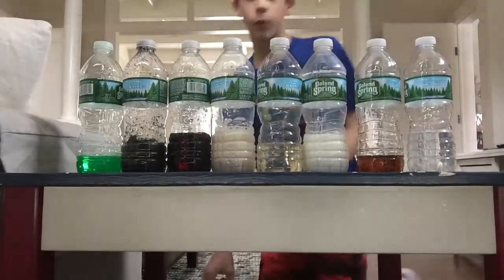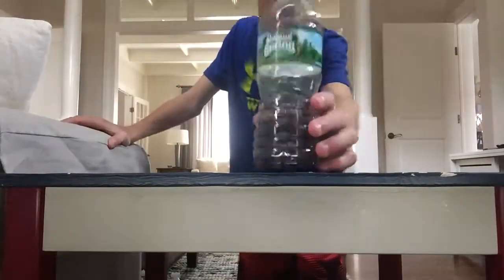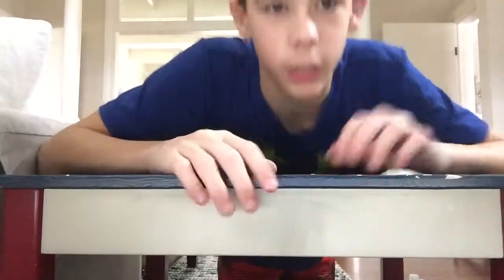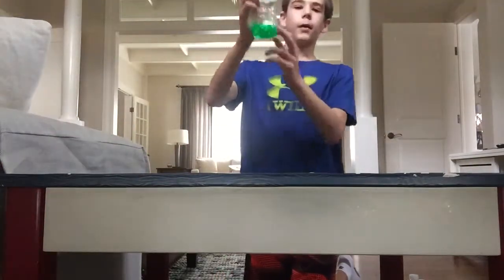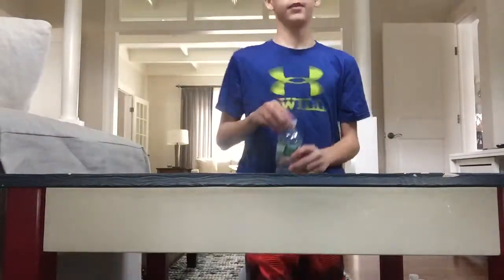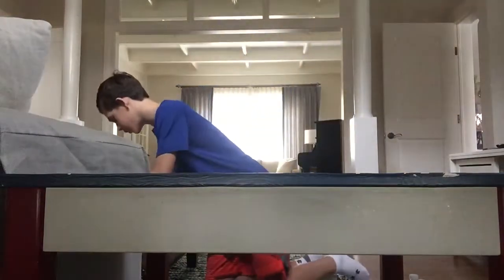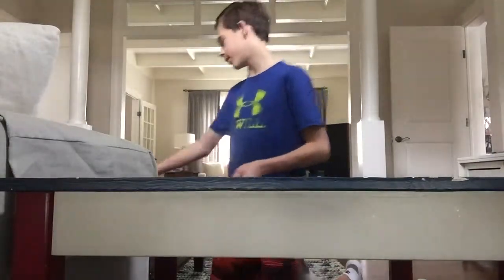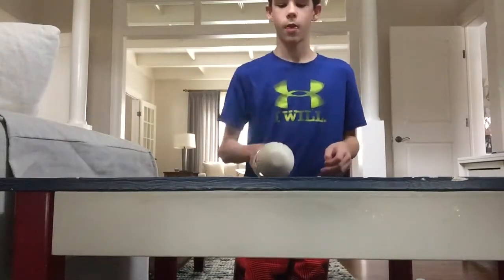Flipping 10 Different Liquids! - Which Liquid Flips Best?